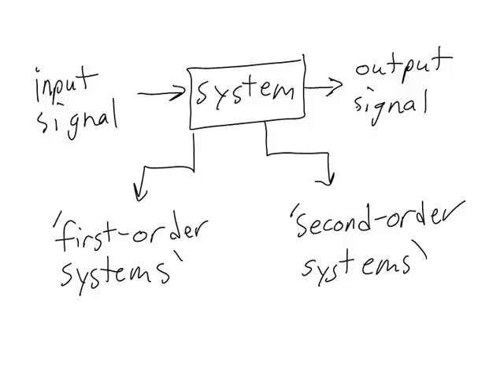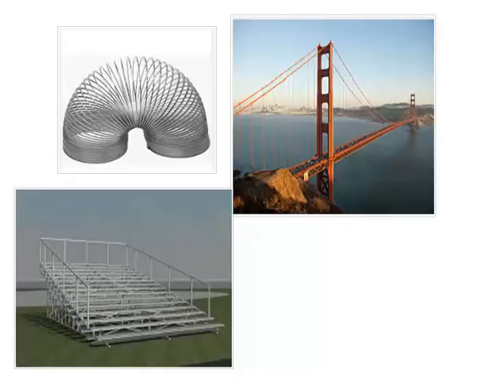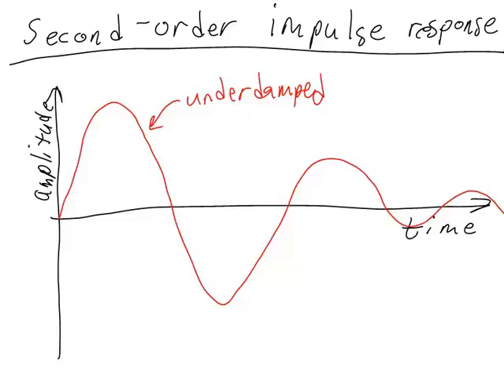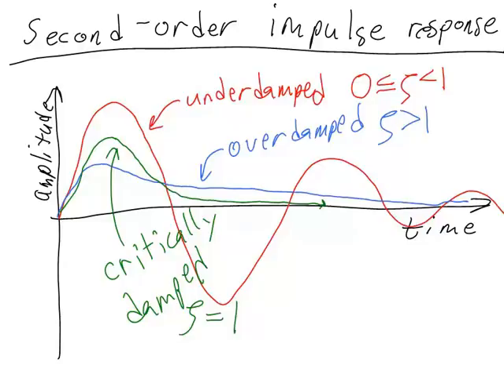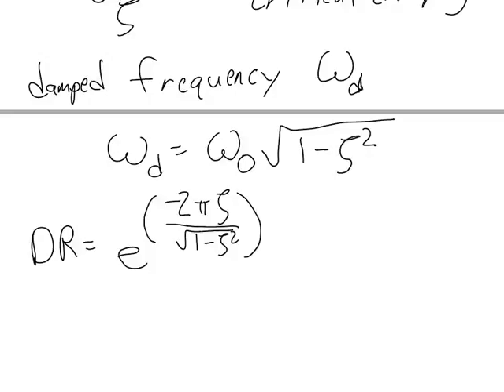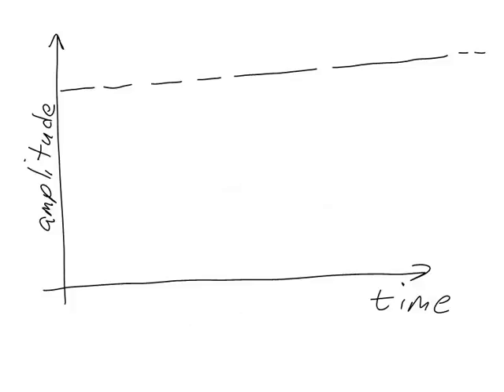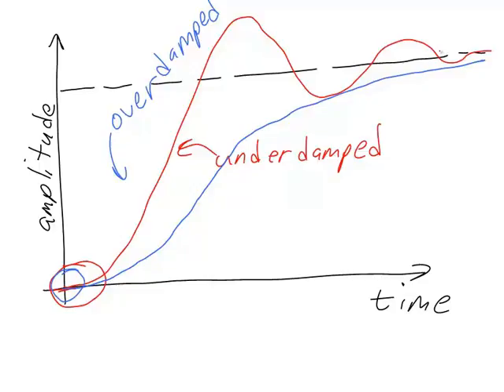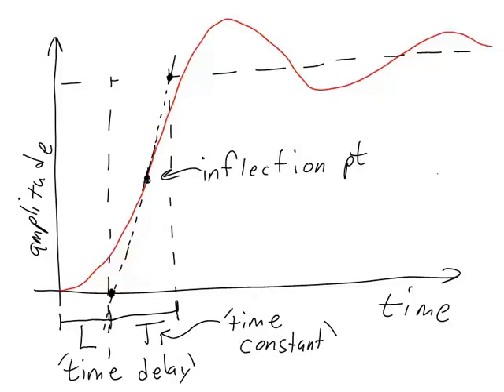Transforms Lecture 1 3 1 Second Order Natural Response